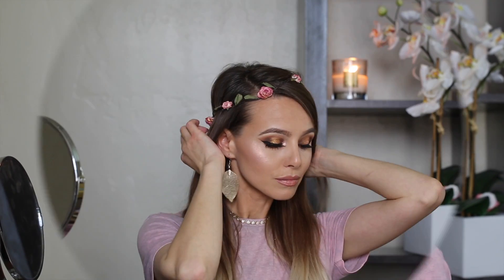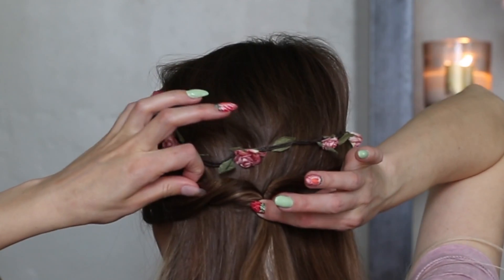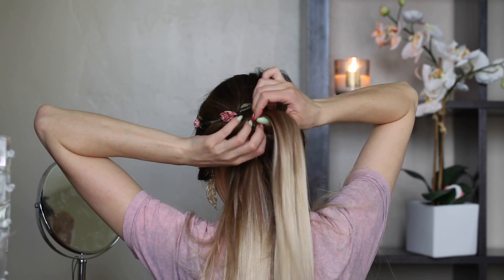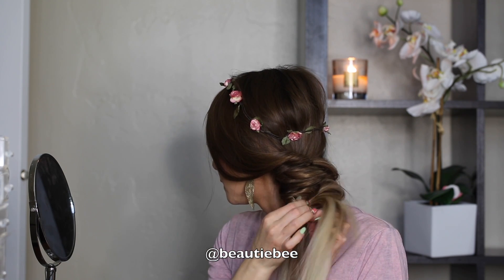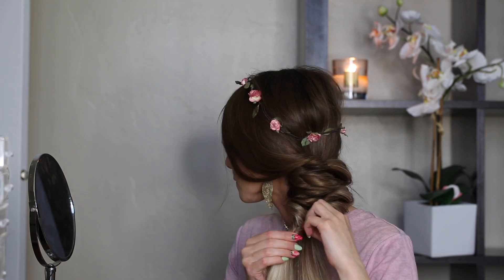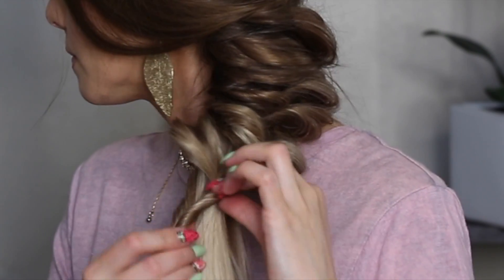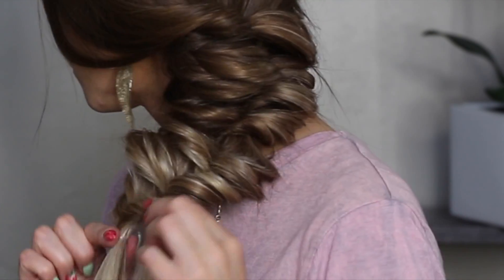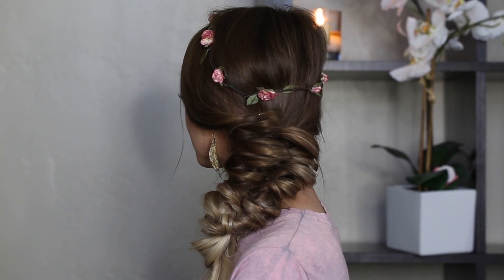How to braid. Very easy hairstyle for long hair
I love braids! This pull-through braid is very easy to make! I will show you step by step how to make this braid.
This braid you can do on medium or long hair. It can be your everyday hairstyle or special occasion hairstyle.
For this style you will need rubber bends and one bobby pin.